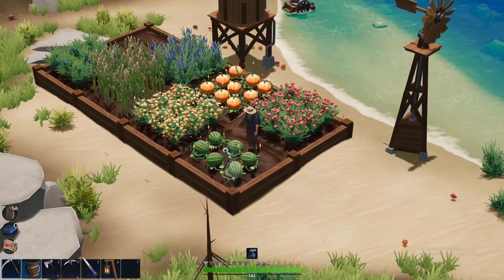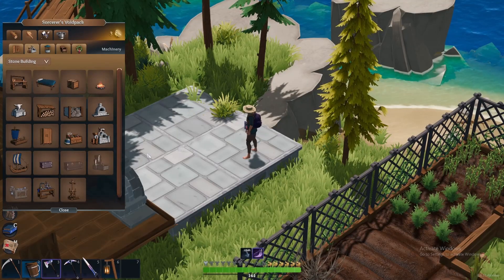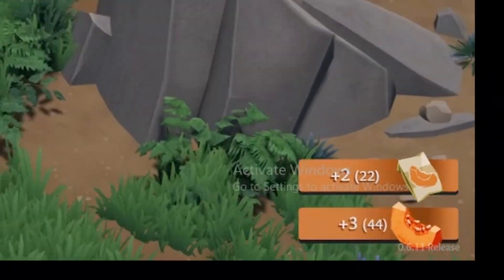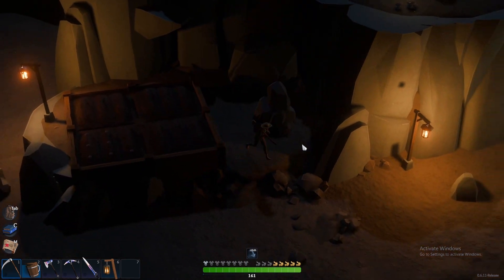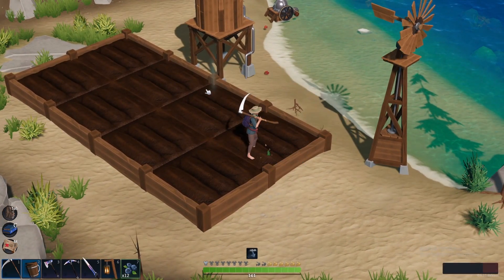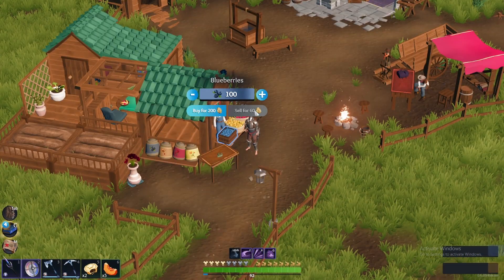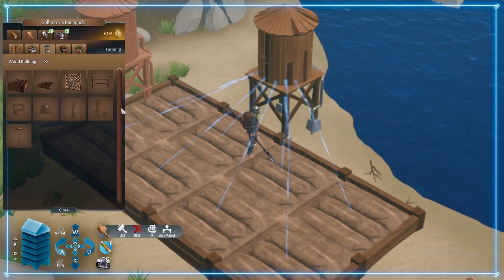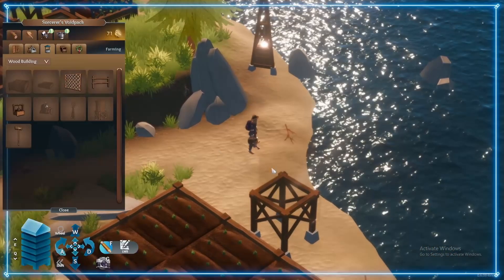Ultimate Len's Island Farming Guide: Maximize Your Harvests!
The Ultimate Len's Island Farming Guide to show you the basics of farming, how to acquire all of the farming tools and gear as well as advanced farming strategies.

00:00 - Introduction

Farming Basics
Farming Tools & Gear
Advanced Farming Strategies

00:53 - Garden Beds

01:08 - Frame Farms

01:16 - Lattices

01:30 - Obtaining Seeds

02:05 - All Seeds

02:21 - Pear Seeds

02:28 - Mushrooms

02:44 - Watering

03:32 - Watering Can

03:53 - Scythe

04:16 - Farmer's Bandana

04:27 - Farmer's Hat

05:04 - Water Tower

05:29 - Water Pump

05:39 - Windmill

MY GEAR & SETUP:
🦾🎙️ Blue Yeticaster Pro Broadcast Bundle ➡️
🎙️ Blue Yeti Microphone ➡️
🦾 Broadcast Boom Arm ➡️
⌨️ RK Royal Kludge RK68 Keyboard ➡️
🖱️ Logitech Mouse ➡️